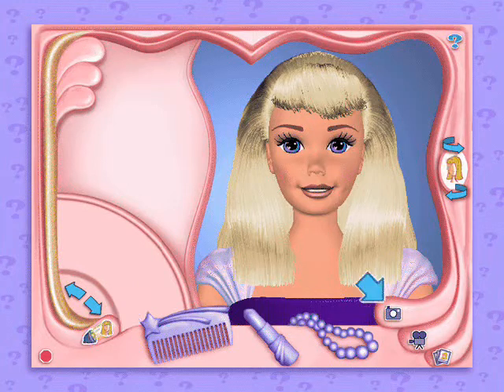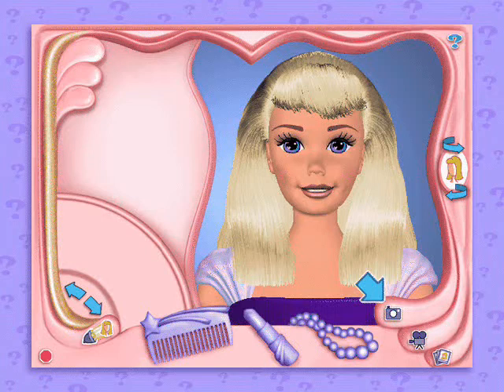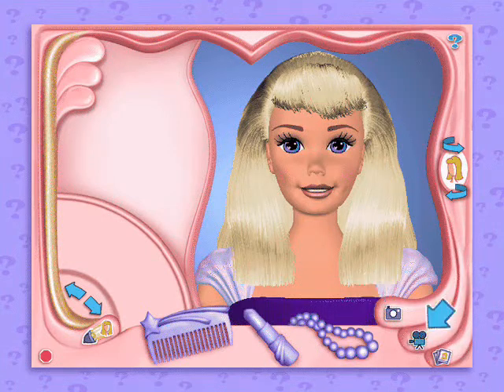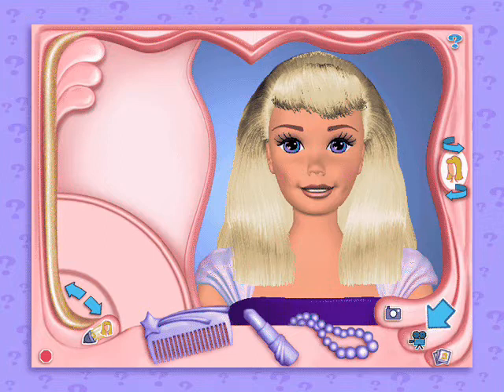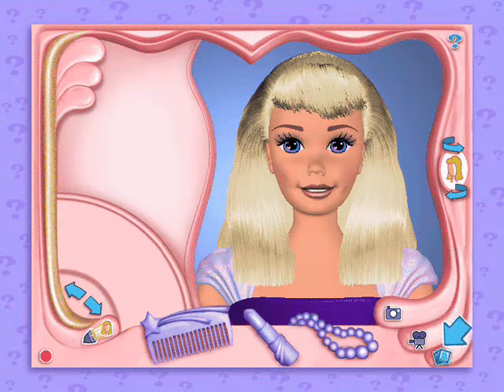EL TUTORIAL VIDEO DE BARBIE MAGIC Hairstyler para las niñas 6 años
un muy buen juego que hará que las niñas
enamorarse de este juego.
Hice este video para enseñar el juego de poder.
pero lo siento por ser Inglés y
espero que les guste aún más personal
bbisakura100 besos.